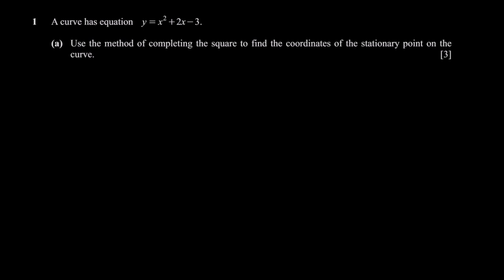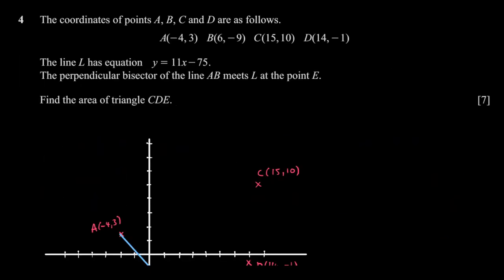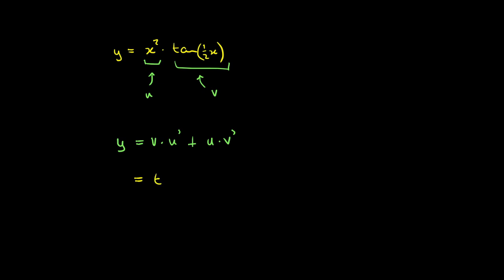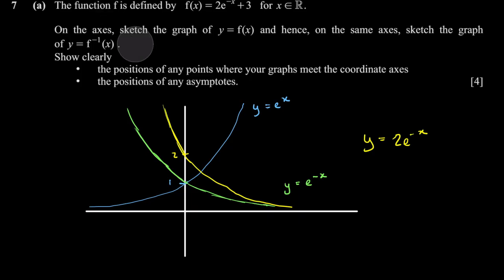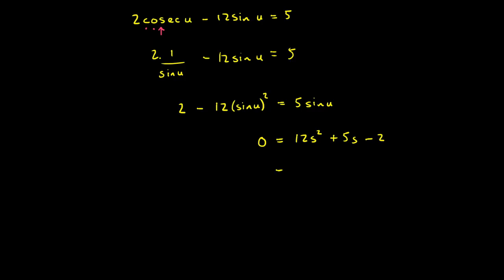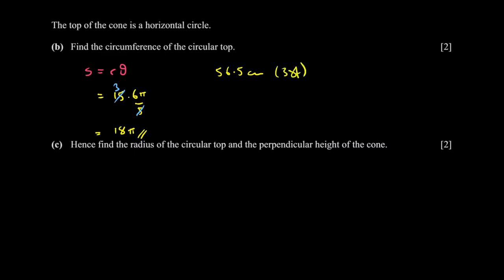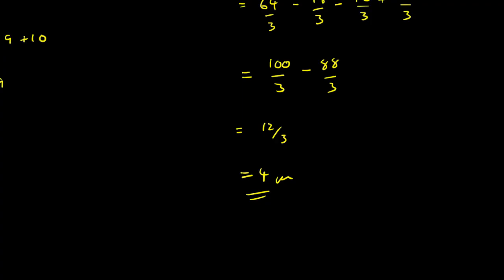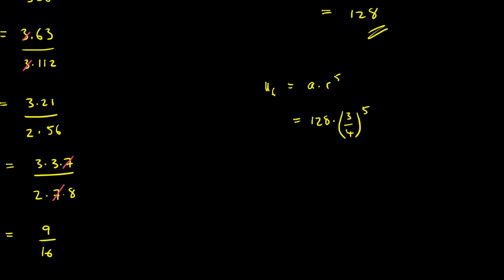IGCSE Add Math | June 2025 | Paper 2 (0606/21/M/J/25 & 4037/21/M/J/25)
The Math Man teaches at Cempaka Intenational School, Malaysia.

Tuition classes in Add Math, A Level Math & Further Math, starting September 2025.